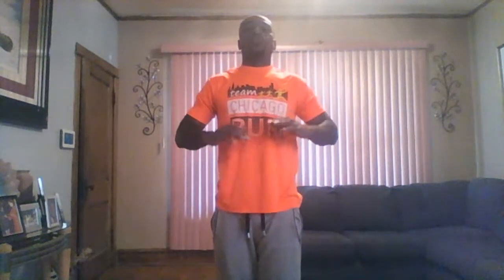Hat Workout/Ships&Sailors Activity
At Chicago Run, we know staying active is critical to the physical and mental health of our communities – now, more than ever. Follow along at home with Coach Darien as they lead you in a fun  activity.